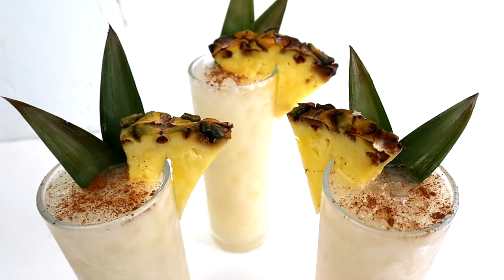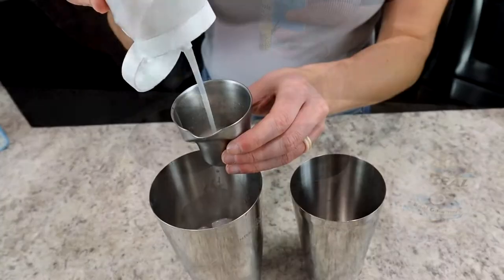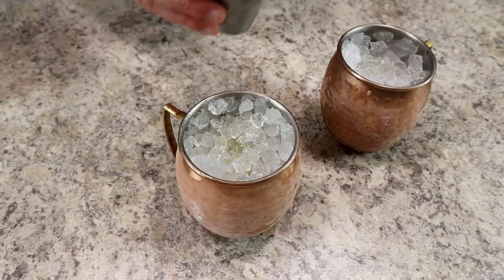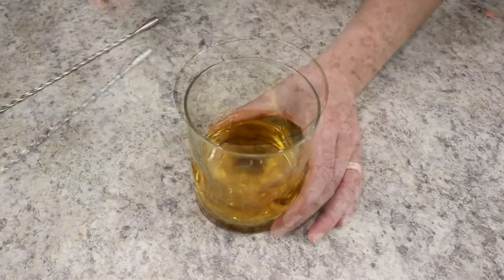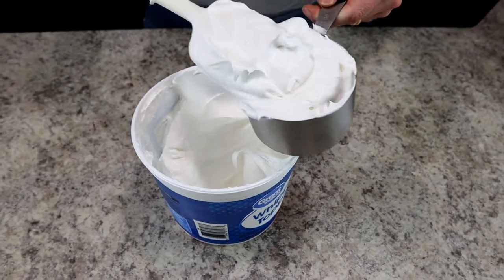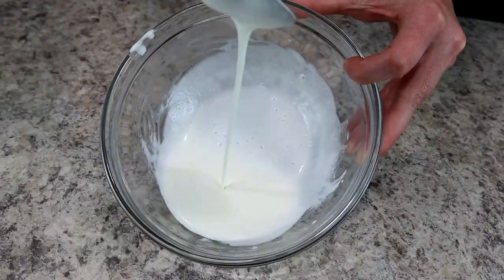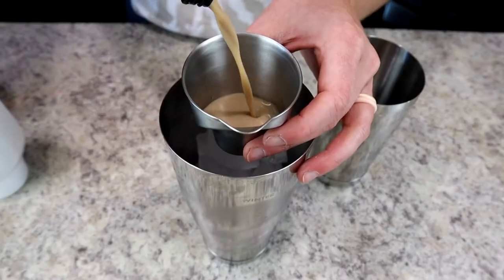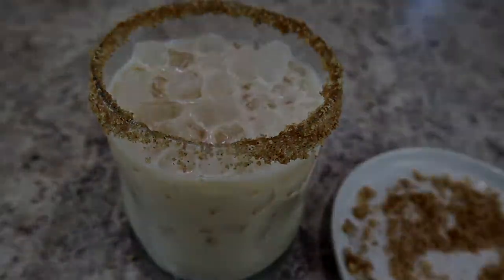6 DELICIOUS Skrewball Peanut Butter Whiskey Recipes - Homebody Eats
If you love peanut butter whiskey, you have to try these delicious cocktail and shot recipes! These drinks can be made with Skrewball, Sqrrl, Bird Dog, or Skatterbrain peanut butter whiskey. In this video you'll learn how to make:

1. Tropical Paradise Peanut Butter Whiskey Cocktail

2. Peanut Butter & Orange Moscow Mule Skrewball Drink

3. Old Fashioned Skrewball Whiskey Recipe

4.  Peanut Butter Whiskey Pudding Shots

5. Peanut Butter Whiskey & Kahlua Espresso Martini

6. Sugar Cookie Cocktail with Peanut Butter Whiskey & Baileys

GRAB YOUR BARTENDER'S CHEAT SHEET: 45 cocktail recipes in one (FREE) guide

Homebody Eats is a participant in the RewardStyle & Amazon Associates, affiliate advertising programs designed to provide a means for sites to earn advertising fees by linking to products we daily use & trust. All product reviews and opinions are my own.

*Timestamps*
0:00 Intro to Skrewball Peanut Butter Whiskey Recipes
0:30 Tropical Paradise Peanut Butter Whiskey Cocktail
1:50 Peanut Butter & Orange Moscow Mule
2:43 Old Fashioned Skrewball Whiskey Recipe
3:43 Reese's Peanut Butter Skrewball Pudding Shots
5:08 Peanut Butter Whiskey & Kahlua Espresso Martini
6:30 Peanut Butter Whiskey & Bailey's Sugar Cookie Cocktail